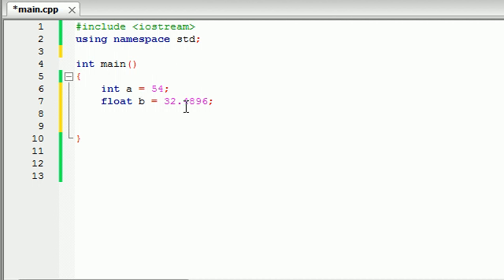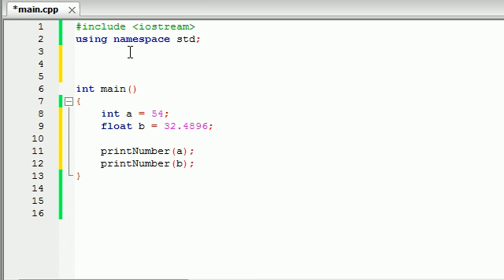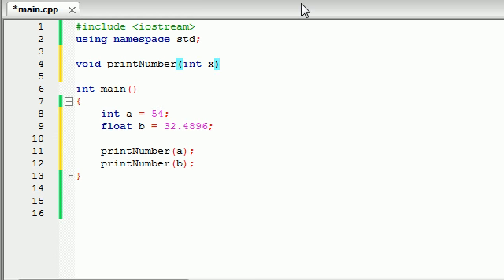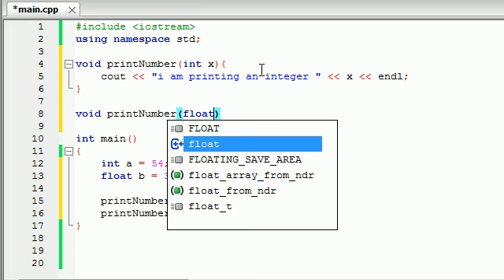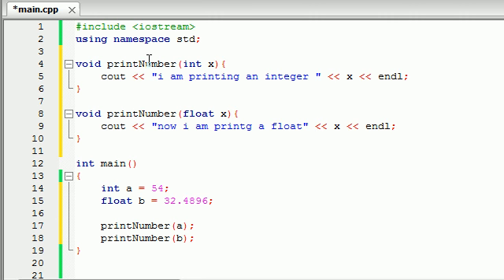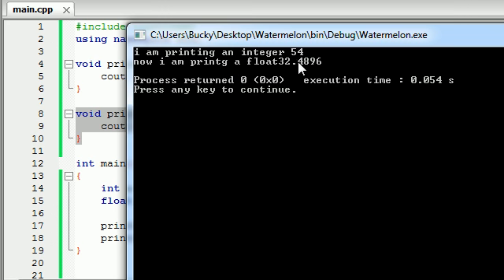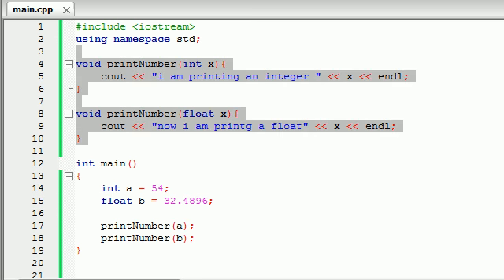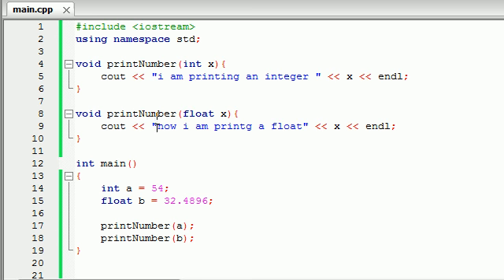Buckys C++ Programming Tutorials - 30 - Function Overloading